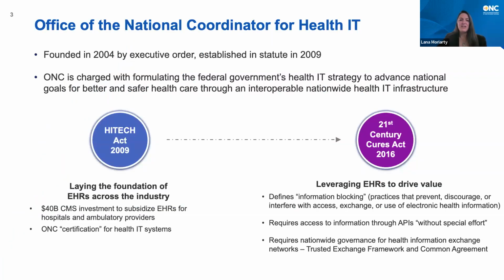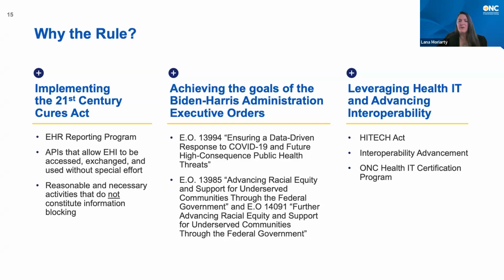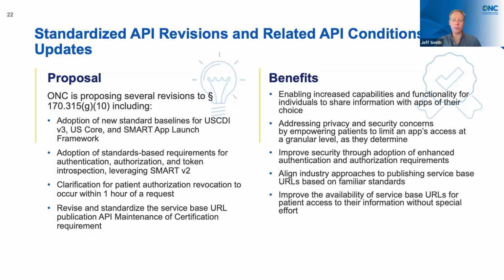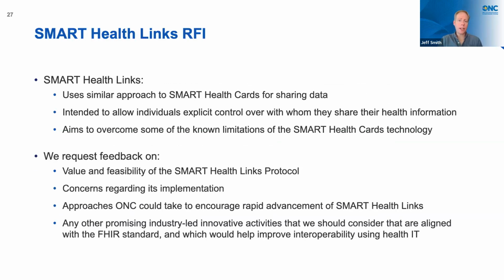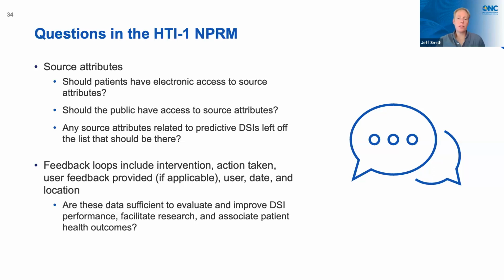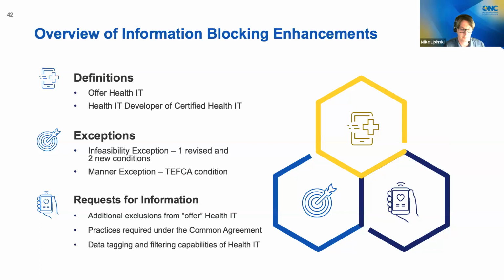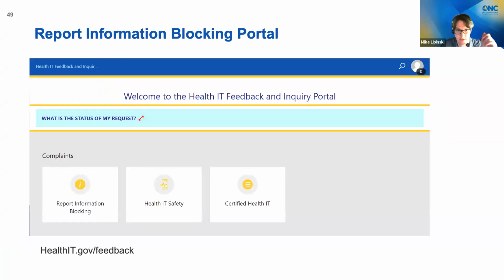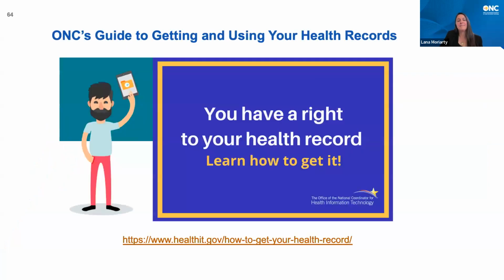HTI1 Proposed Rule Impacts for Patients and Caregivers Information Session Recording 2